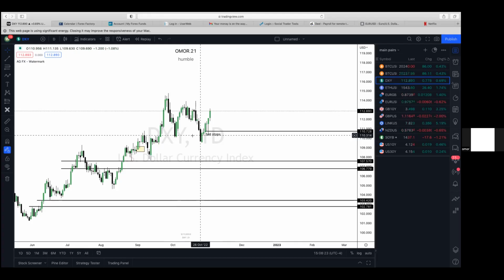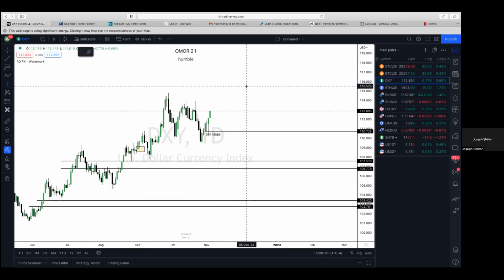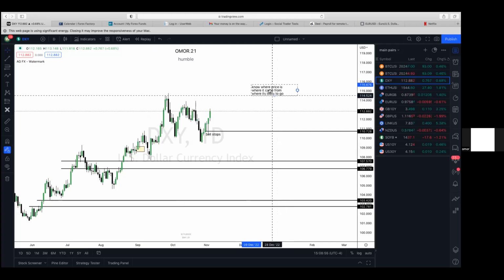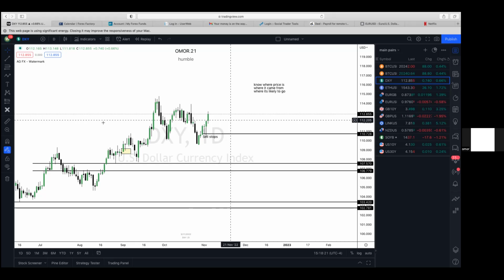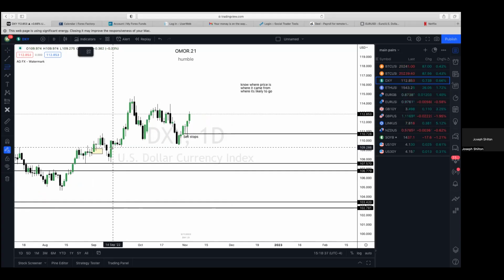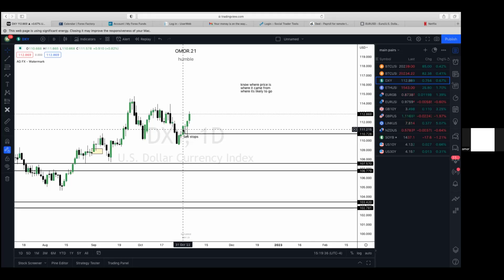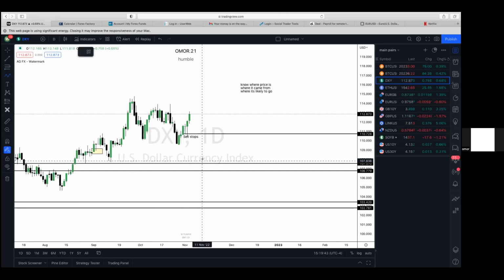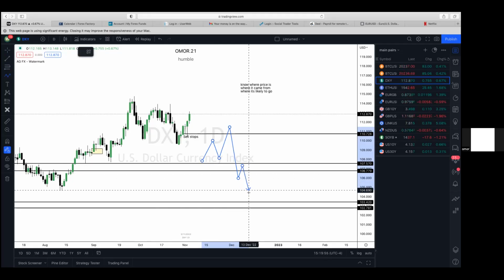74 Backtesting, OTE, Liquidity